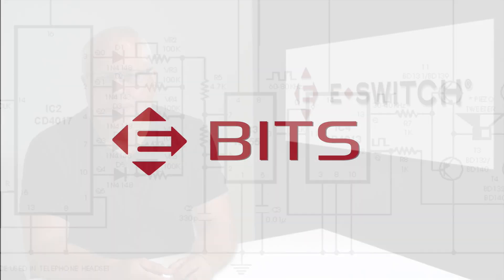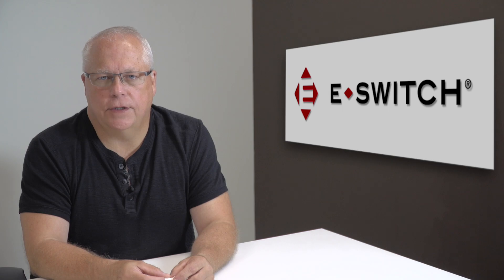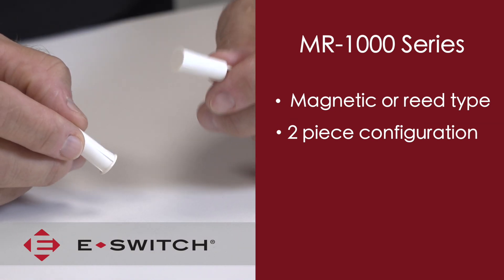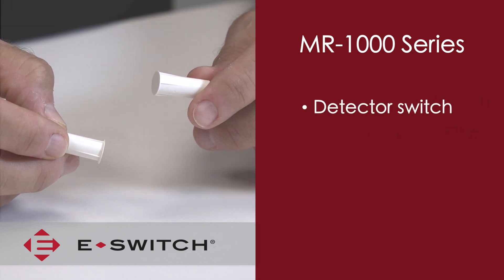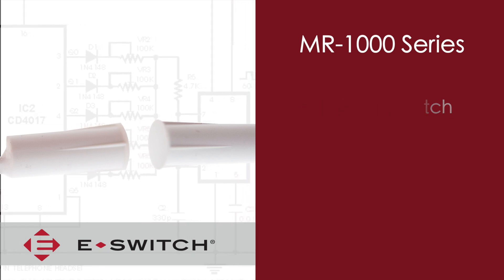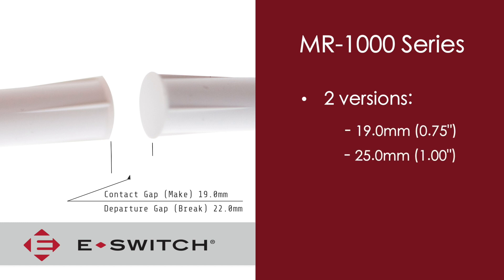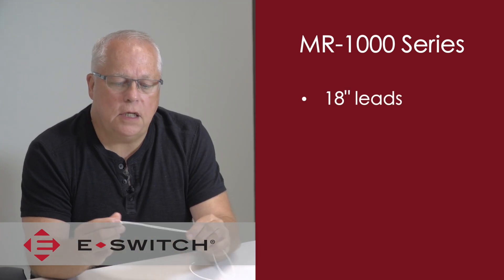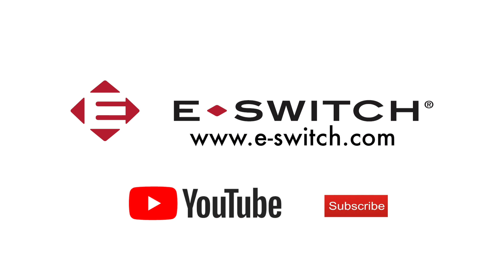Detector Switches: E-Switch MR1000 Series [New]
The MR1000 is a recessed magnetic or reed type switch which comes in a 2 piece design. One piece contains the magnet and the other piece contains the reed switch. The MR1000 series is classified as a detector switch as its intended use is where position detection or sensing is required, such as the opening or closing of a door or removal of an equipment panel. The MR1000 series is available in two contact gap options, 19.0mm (0.75”) or 25.0mm (1.00”). Both options come with 457.20mm (18” length) 22AWG wire leads to connect to a power source. The MR1000 provides 0.5A, 10VAC or 10VDC contact rating, 150MΩ contact resistance and SPDT N.O. contact arrangement. Applications for the MR1000 series detector switch include commercial appliances, security devices, vending machines, HVAC units, industrial controls and medical equipment as most common uses.